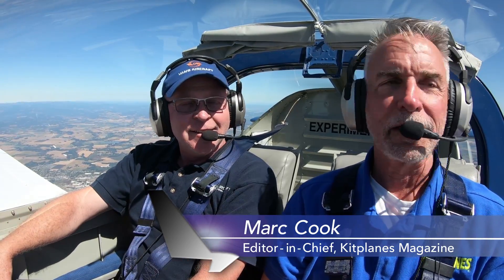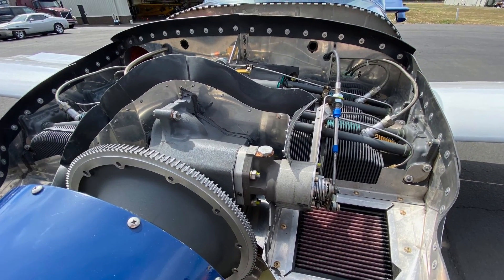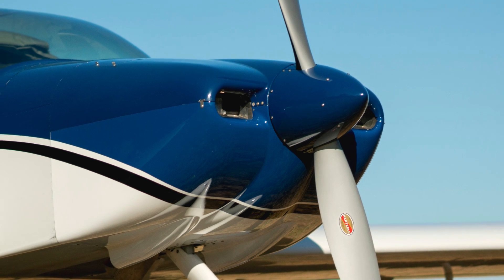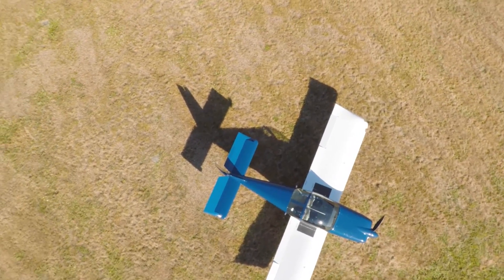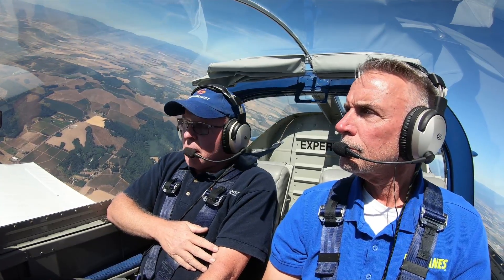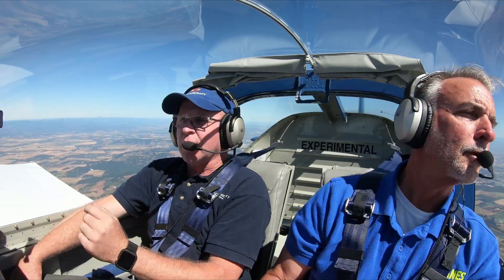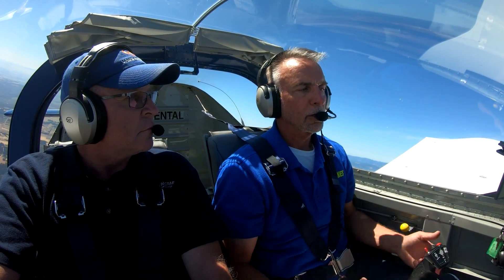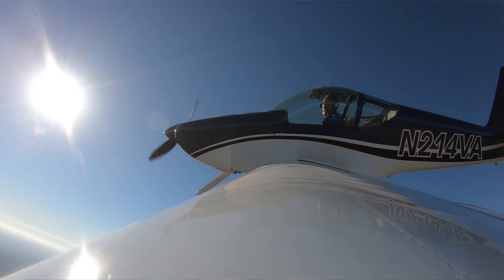KP Flight Review: Van's RV-14A with Lycoming IO-390-EXP119 Engine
Van's Aircraft recently began offering a new version of the RV-14 and RV-14A kits with a high-performance Lycoming IO-390 rated at 215 hp. KP editor in chief Marc Cook flew with Van's Greg Hughes for this report.